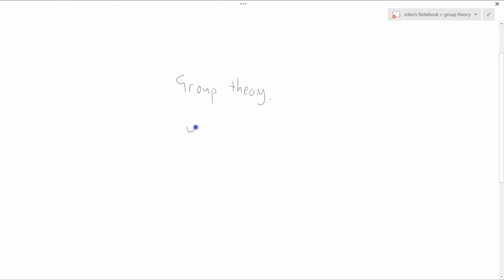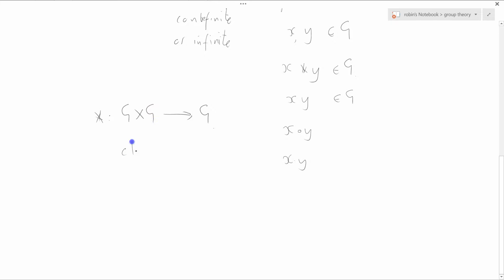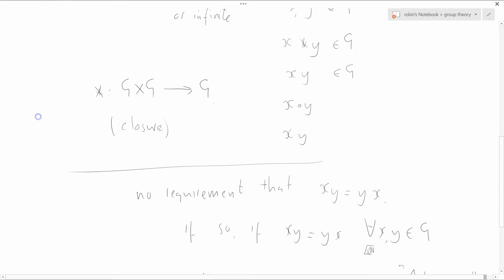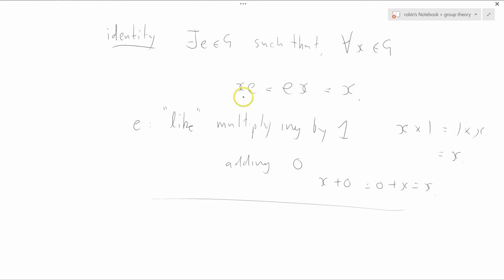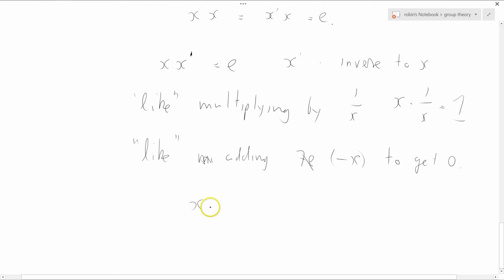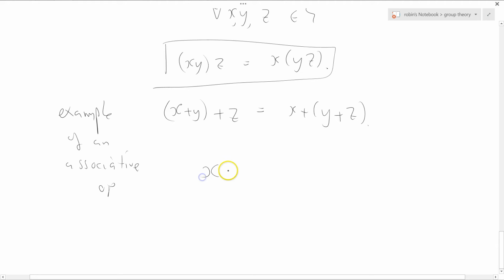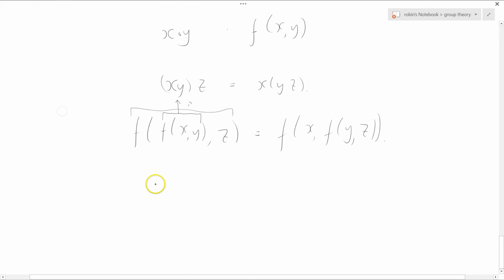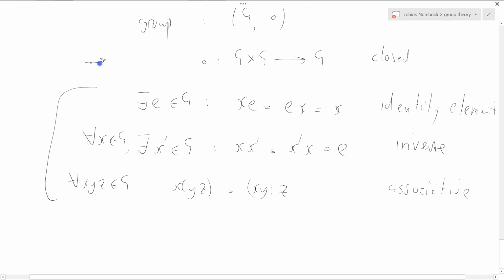Group Theory 1: Axioms